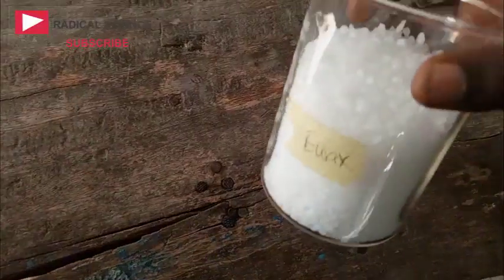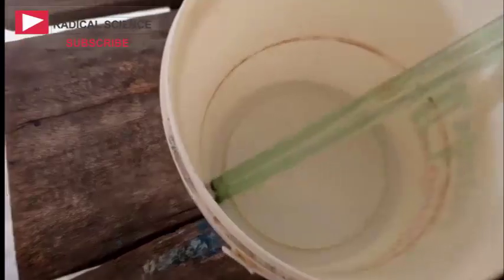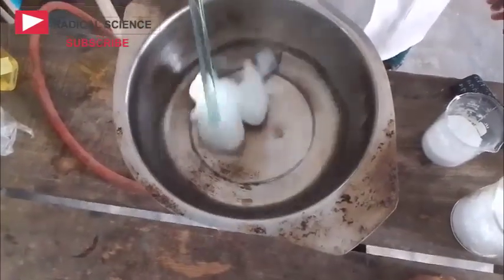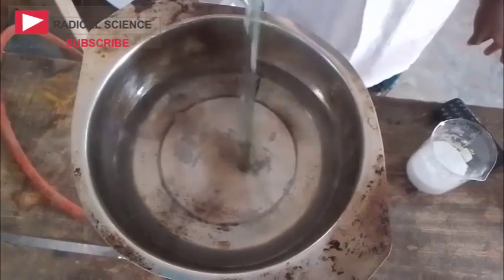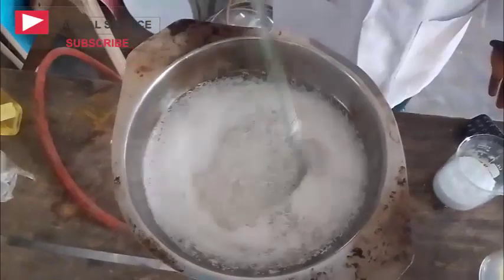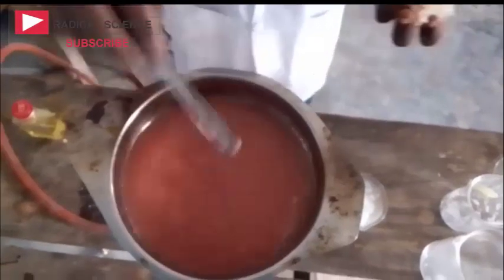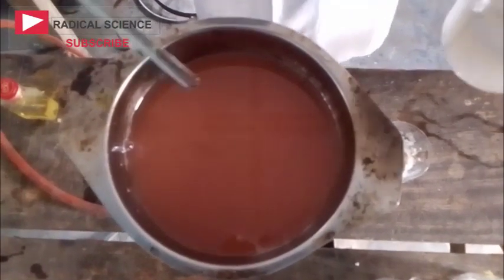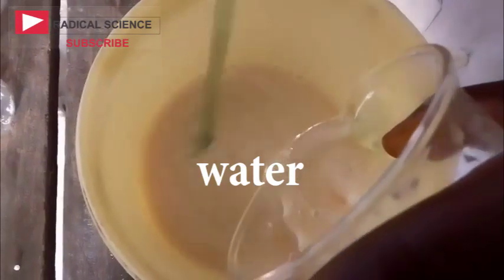How to Make Quality Hair Relaxer at Home TRY THIS RECIPES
TRY THIS RECIPES How to Make Quality Hair Relaxer at Home